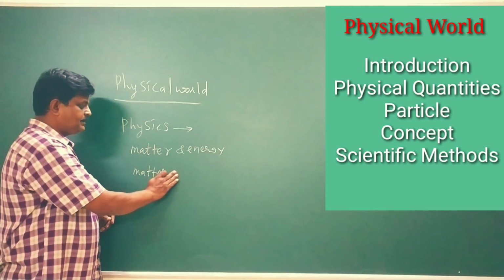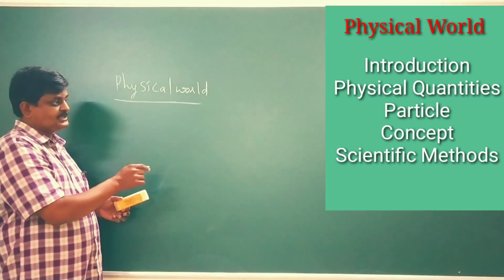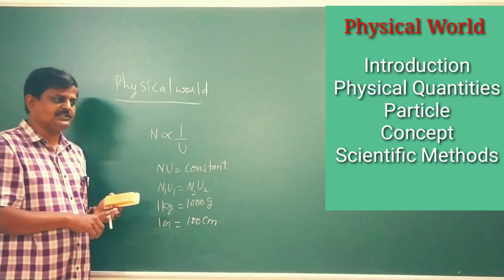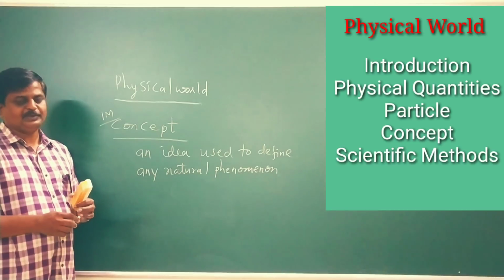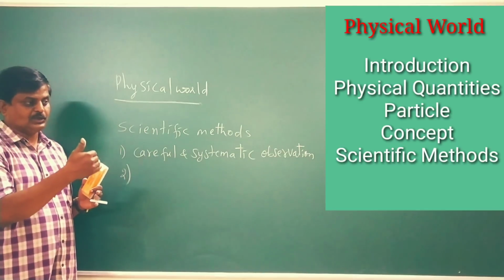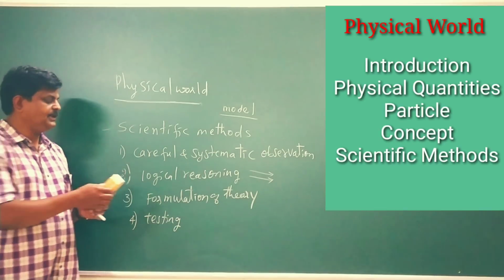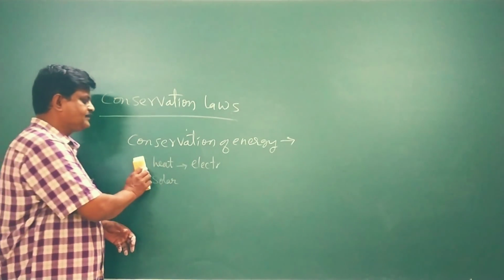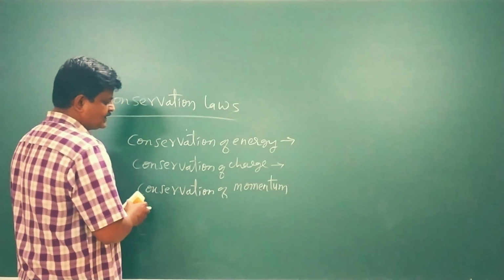PHYSICS/Anand Sir/EM/Class 01